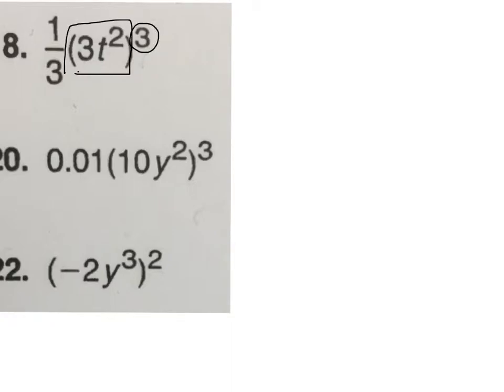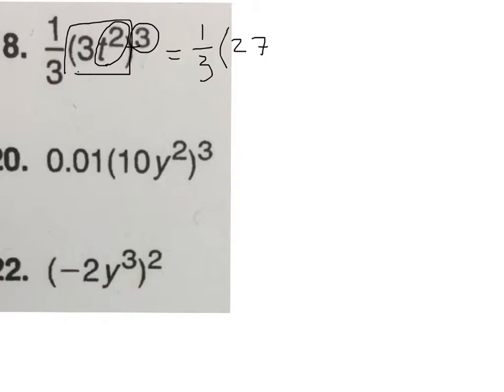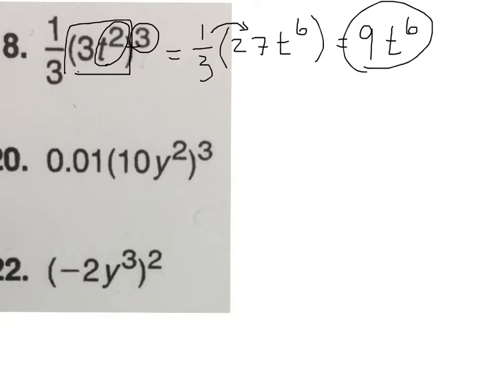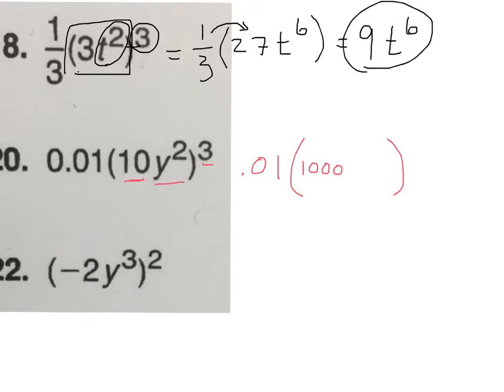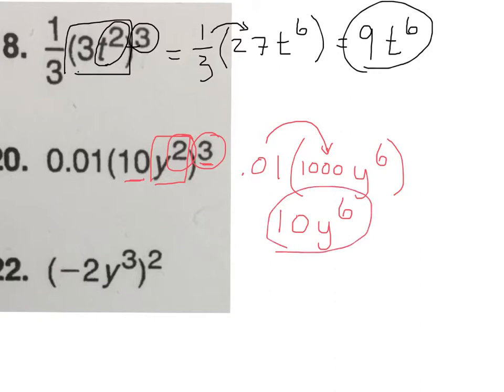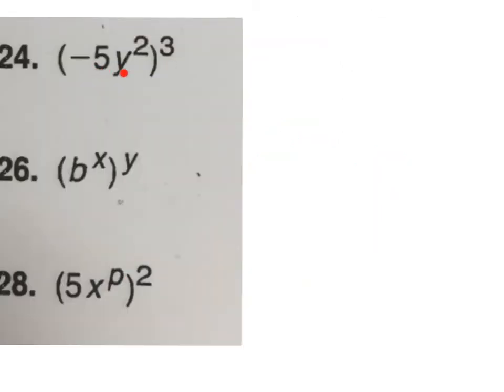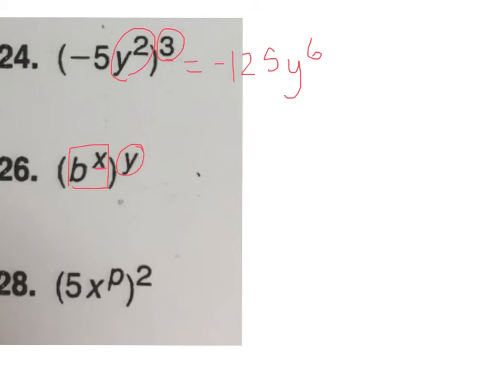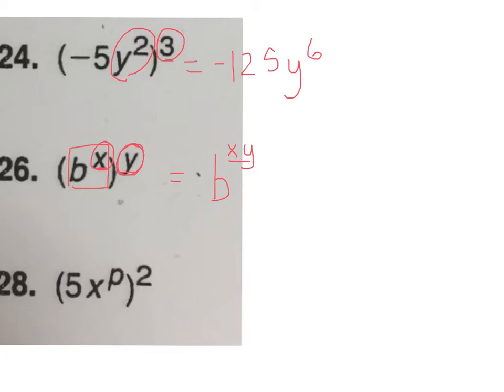more examples of raising a power to a power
Math algebra polynomials